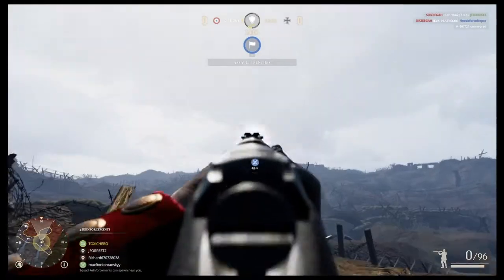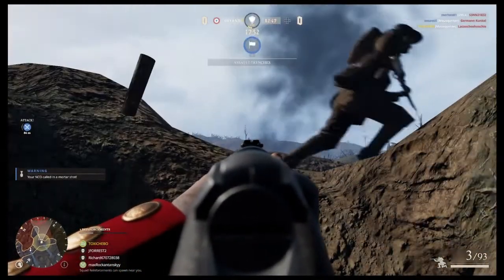VERDUN The Flanking Maneuver WW1 Game Series 1914-1918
In this video I show why flanking on Verdun can be so effective when trying to win enemy trenches as well as earning score points and kills. This video also gives a tip on how to defend the flanks effectively.

Enjoy cheers!